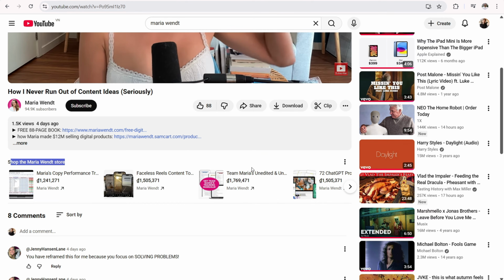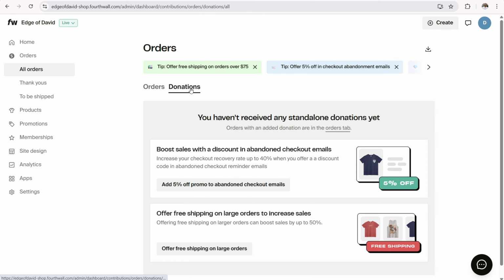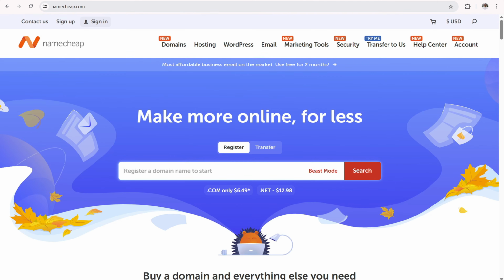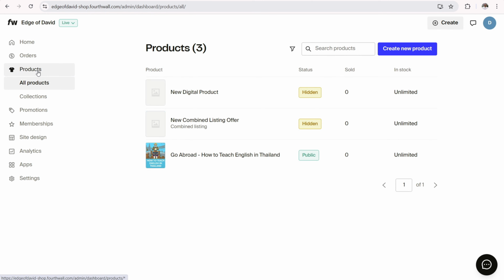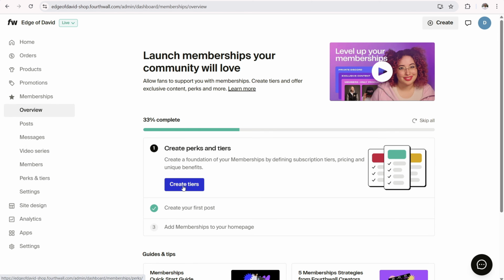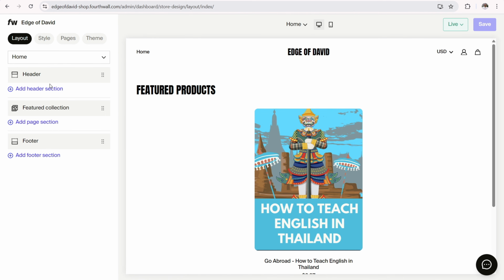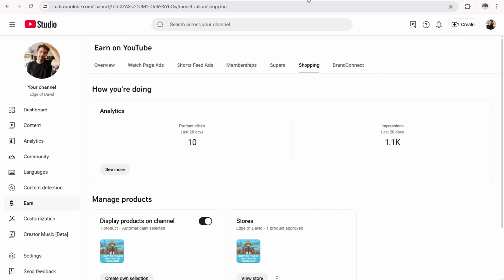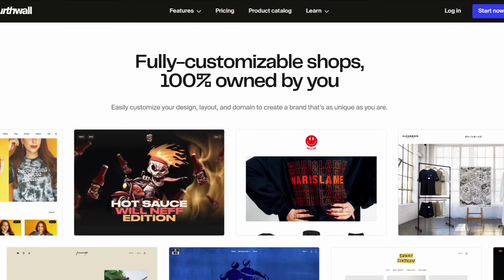Fourthwall Tutorial - Create a FREE Online Store + Setup YouTube Shopping!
Fourthwall is a free online store platform that allows you so sell your own physical products, print on demand merchandise, digital products, online courses and memberships. It also integrates into the YouTube product shelf.

Best of all? This platform is free to use, they make their money by taking a small transaction fee of your sales. You can also upgrade to their paid plan to remove all transaction fees.

🚀 RESOURCES

► I do suggest setting up a custom domain. For that, get your domain names at Namecheap

🕒 TIME

00:00 Start

00:55 End result
What you'll have at the end of this tutorial video. An online store that's integrated into the YouTube product shelf.

02:28 Intro to Fourthwall
An overview of the platform we're going to use to build our store with.

04:43 Dashboard tour
Overview of the dashboard to help you navigate around the platform.

09:08 Set a custom domain name
Learn how to set a custom domain name for Fourthwall, so your store is on it's own branded URL instead of a subdomain.

15:05 Products
Learn how to add products to your store, what products you can upload, writing sales copy and images.

19:24 Memberships

23:56 Site design
Now it's time to customize your online store. You can adjust the product page templates, colors, font choices as well as the homepage layout with ease.

28:29 YouTube product shelf
How to link your Fourthwall store to the YouTube product shelf so you can passively promote your products to your audience (500 subscriber minimum).

30:55 Analytics
Learn how to setup Google Analytics and what analytics you get in the YouTube studio for your store.

33:17 End